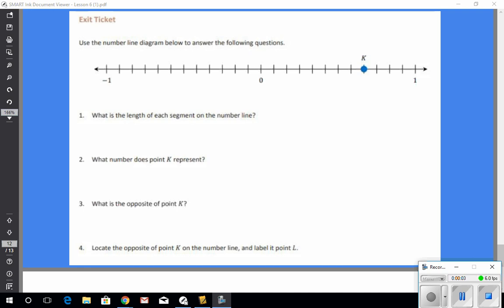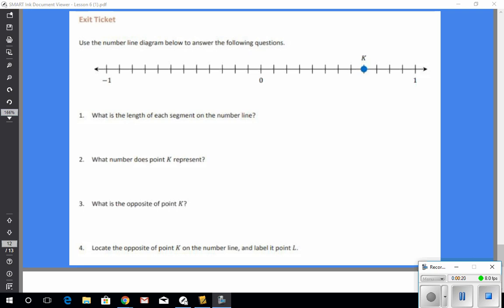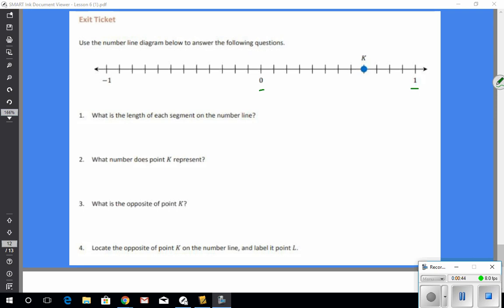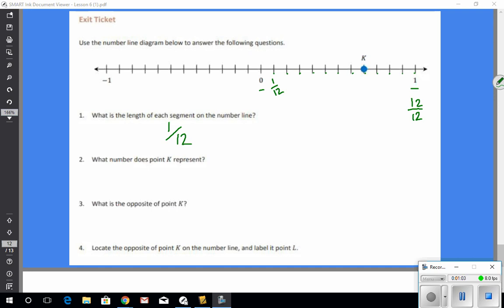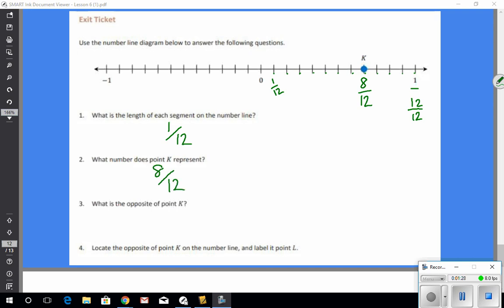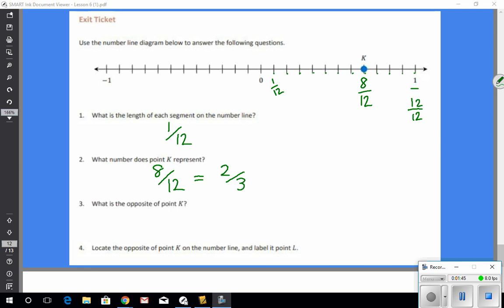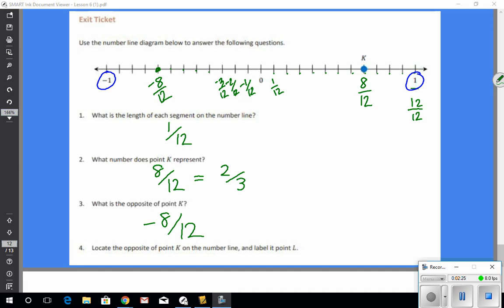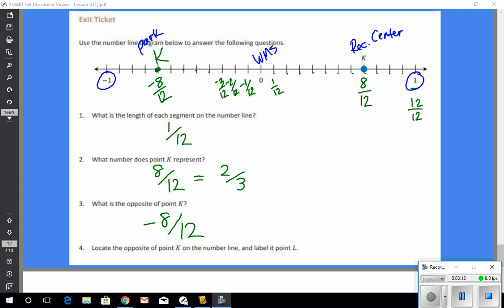6th grade module 3 lesson 6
rational numbers on the number line